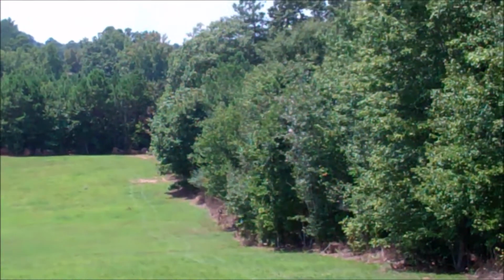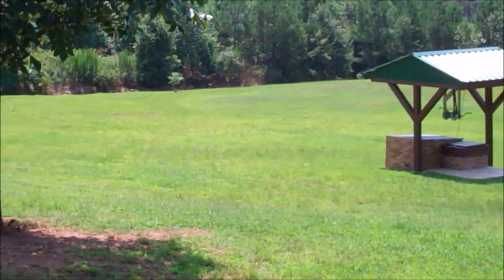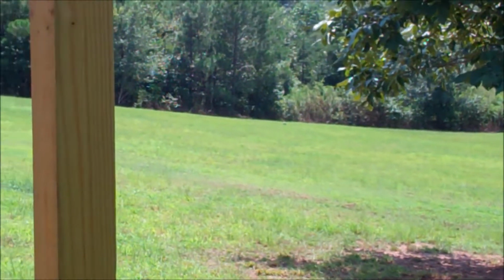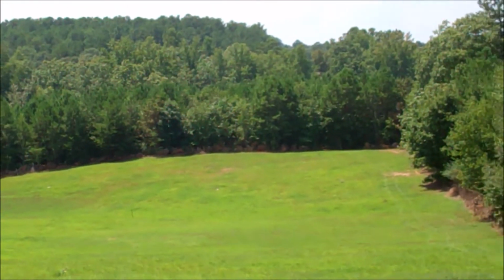Total Eclipse from Pickens, SC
Went up to Neil and Andi's for this - Pickens was right down the middle of the totality route.  It was a neato event, something I'll never forget.